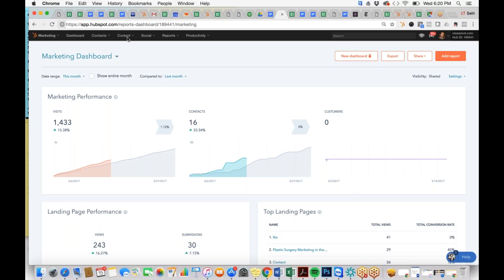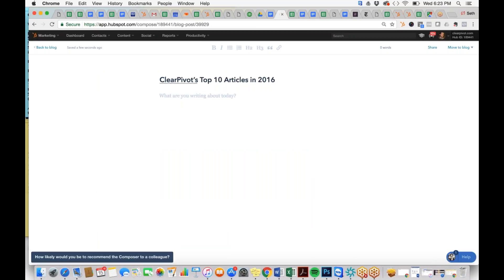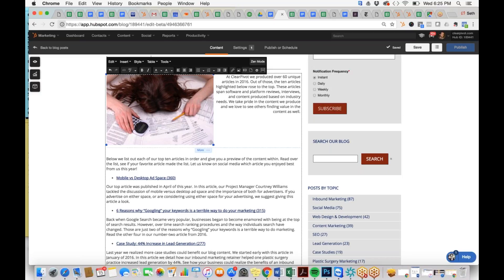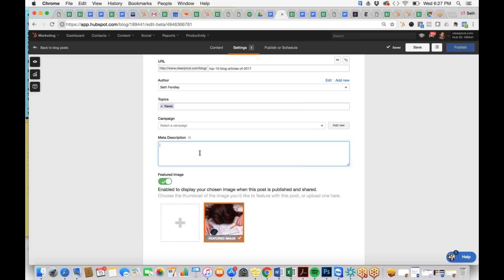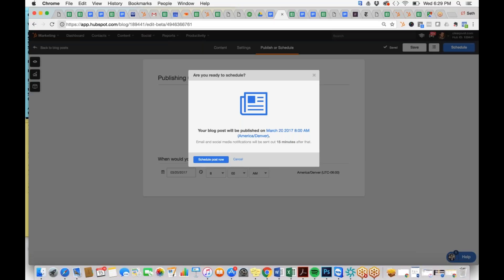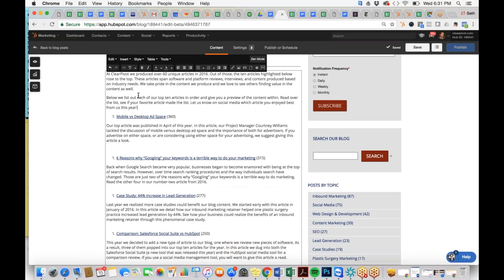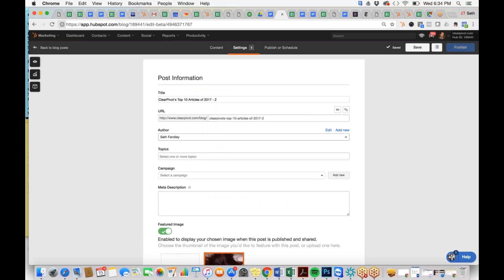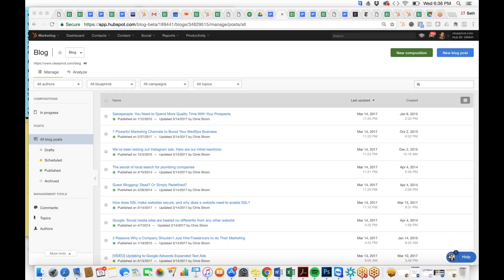How to Create a Blog Post in HubSpot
Hey guys! Seth Fendley here with ClearPivot. In this video, I walk you through how to create a blog article in HubSpot. We look at using both the Composition and Blog Article creation methods. During the video I discuss blogging best practices and the differences between the two blog production methods in HubSpot.